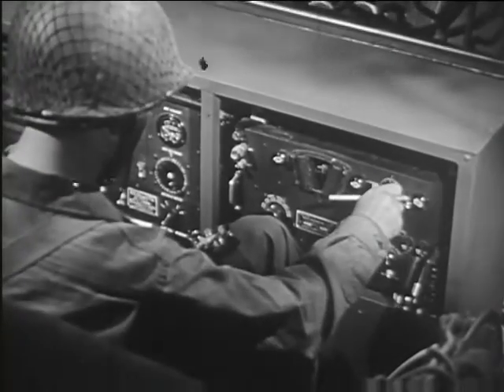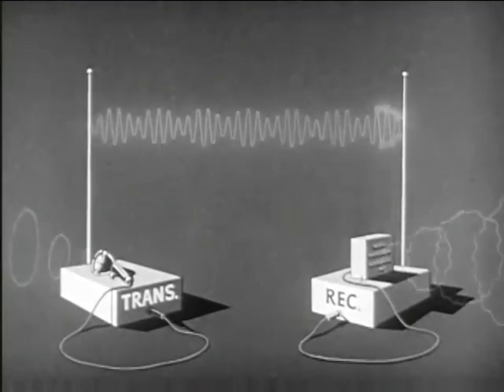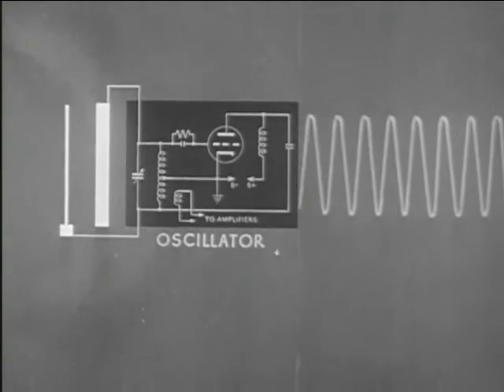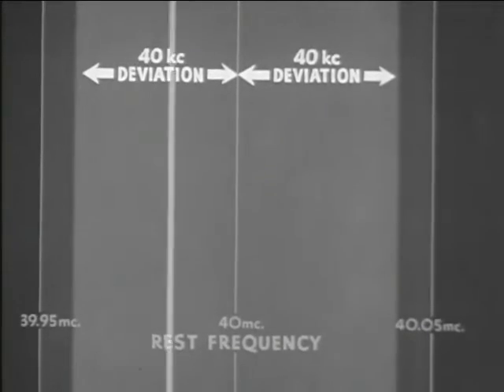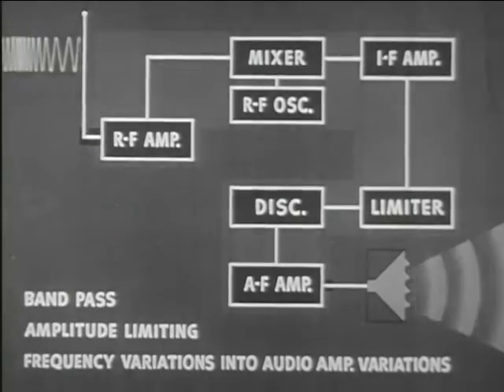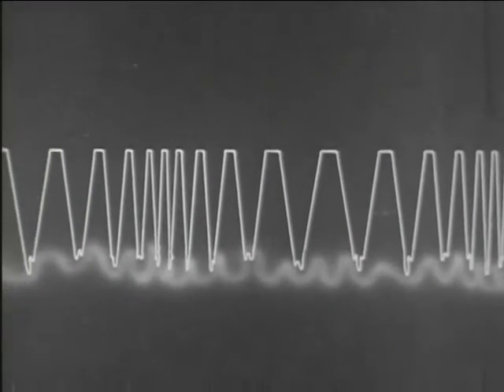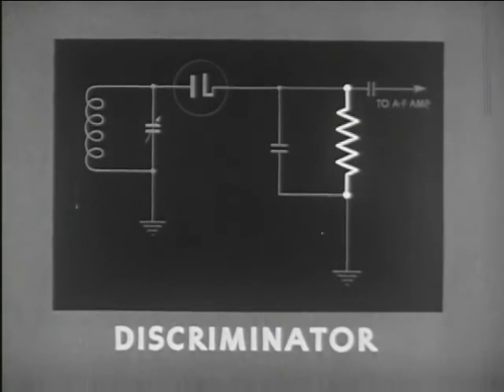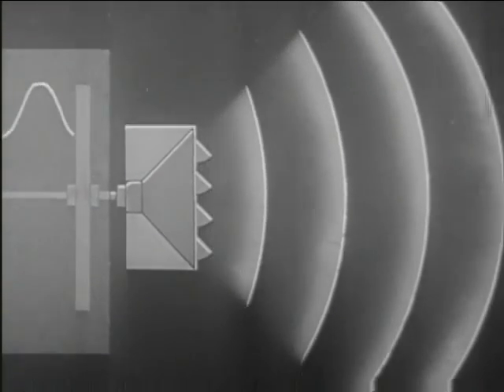Basic Principles of Frequency Modulation (1944)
Many great chalk talks, diagrams, animation showing technical aspects of radio transmission

We digitized and uploaded this film on behalf of the Prelinger Archive.